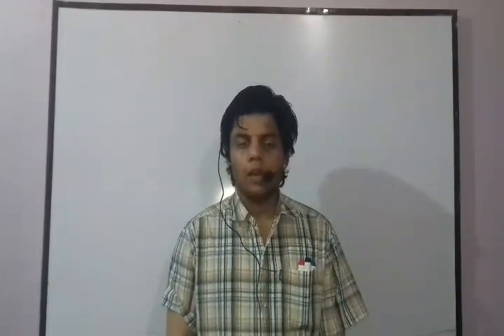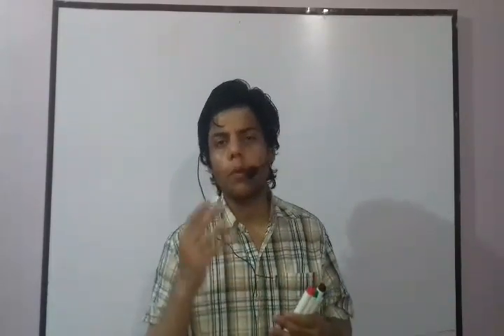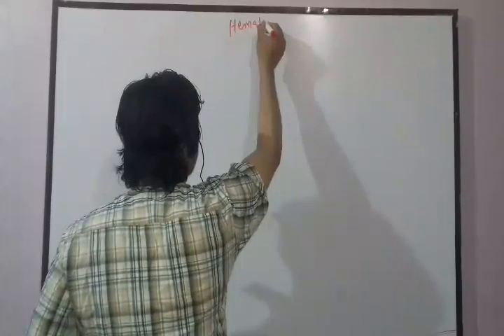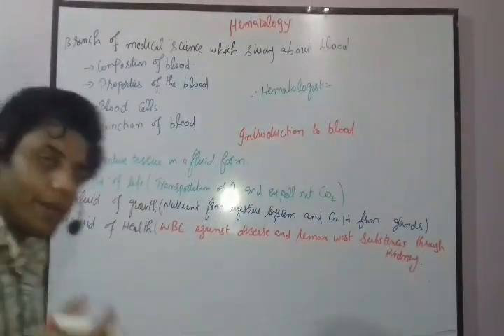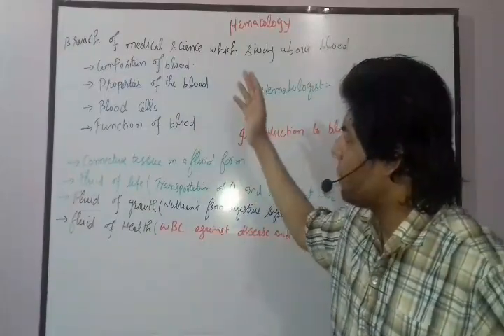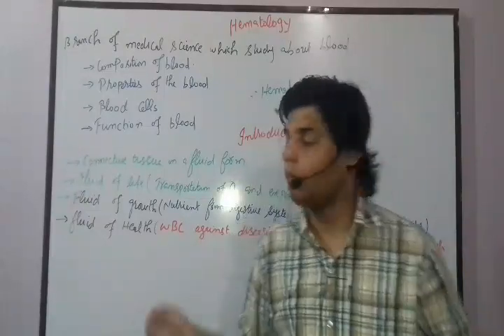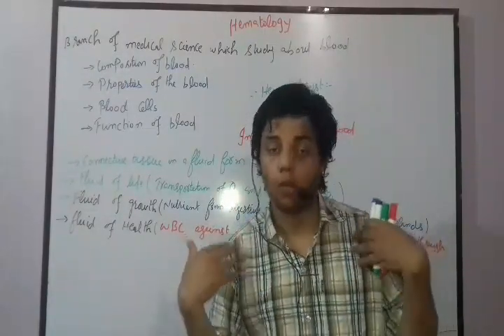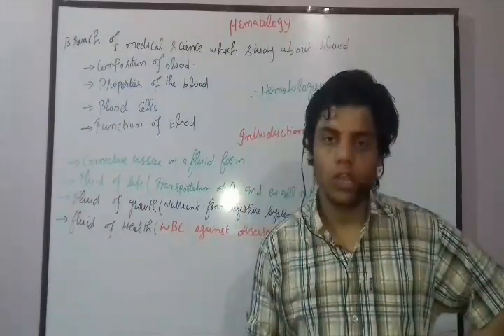Definition of hematology and introduction to blood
Wat is hematologist